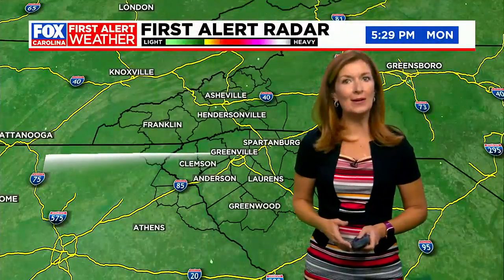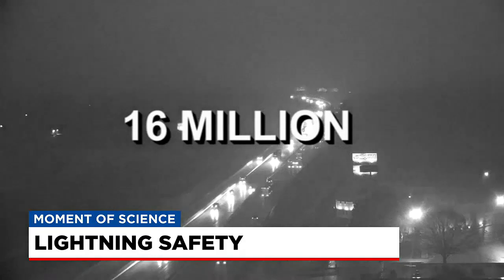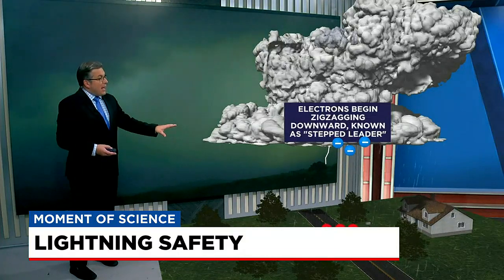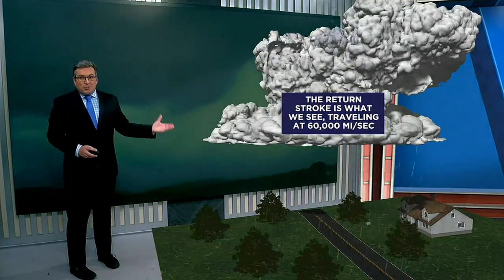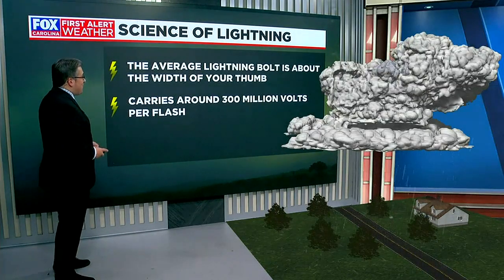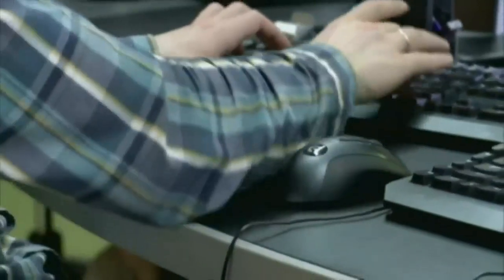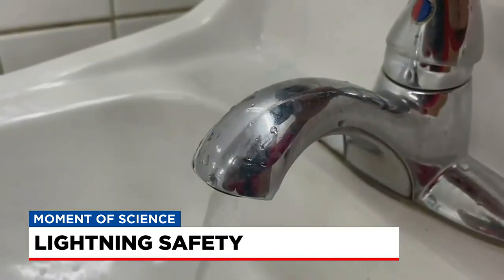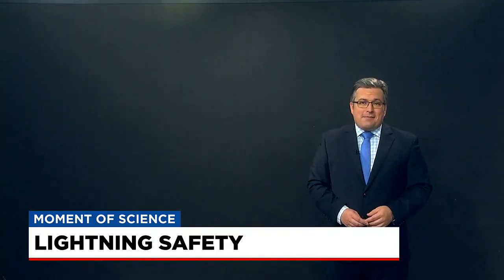Moment of Science: Lightning Safety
Meteorologist Bryan Bachman breaks down lightning strikes during this 'Moment in Science.'